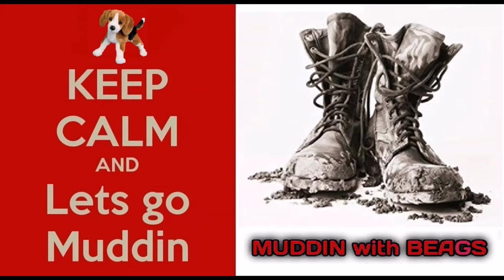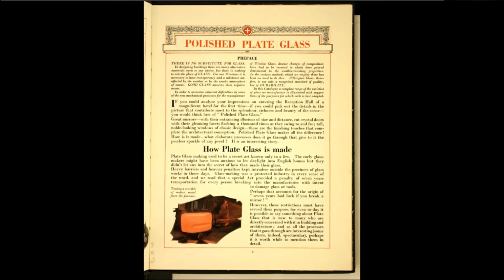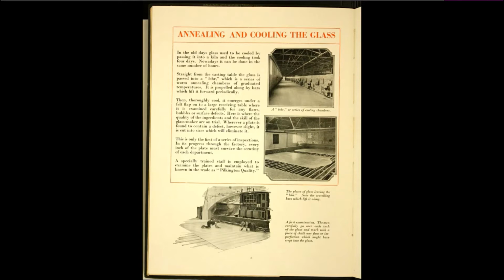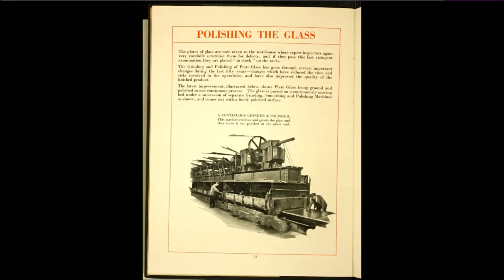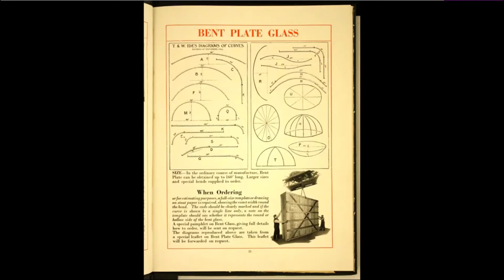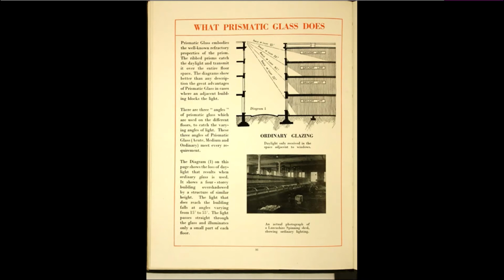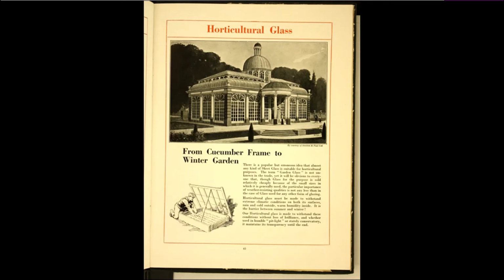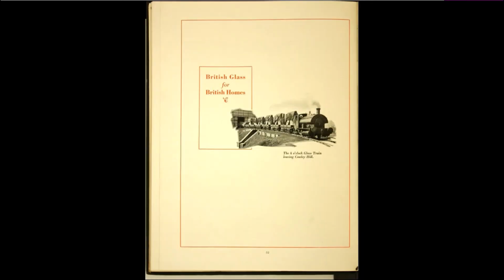E04 MUDDIN WITH BEAGS an HD Photo MUDFLOOD Tour of Old World Tartaria and it's Architecture LITE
"No one can be told what the Mudflood is...you have to see it for yourself."